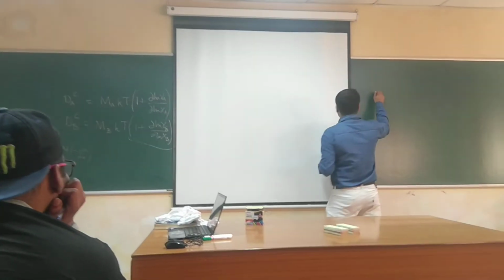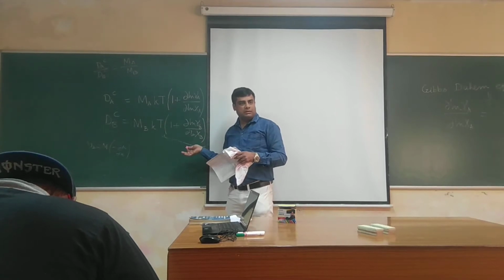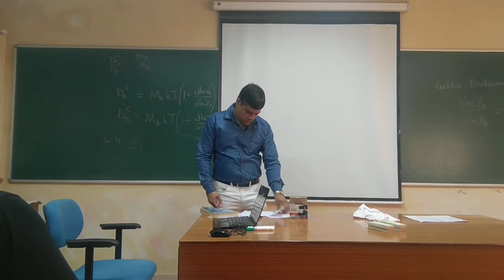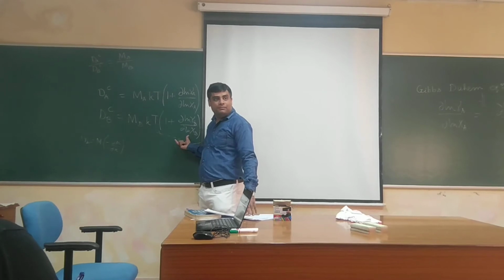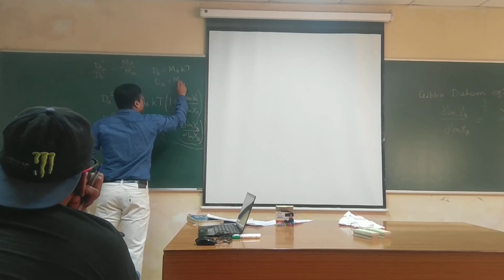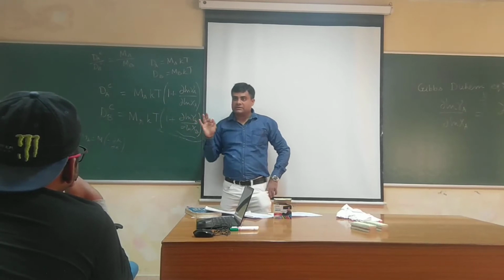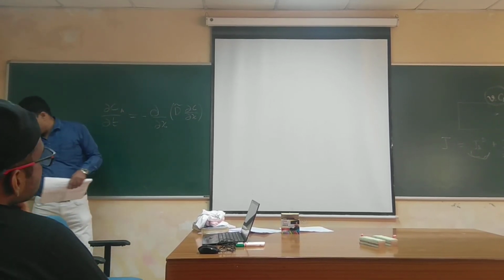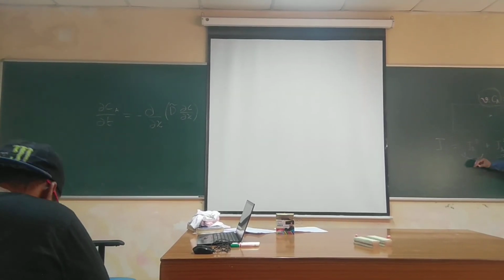Diffusion | part 12 | Sujoy Kumar Kar